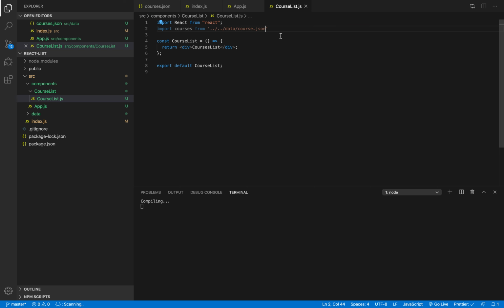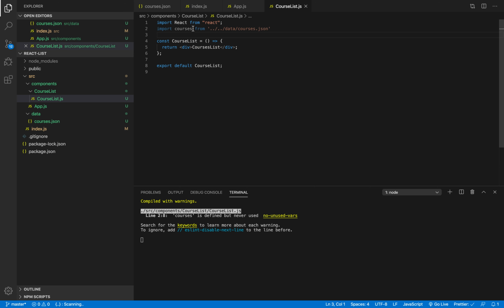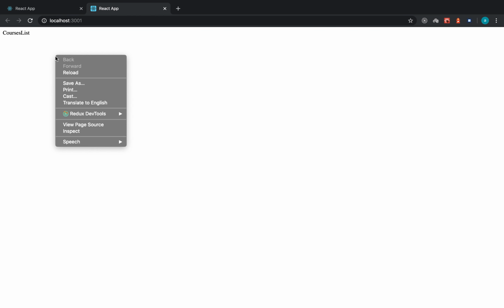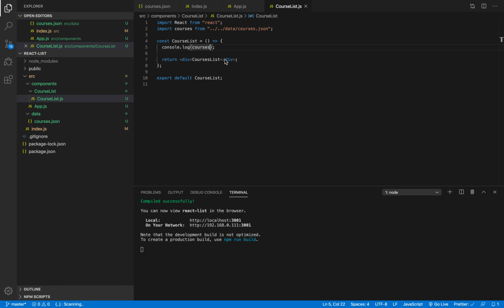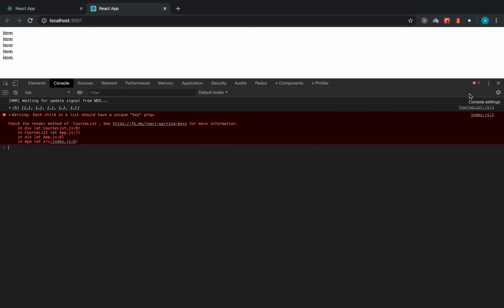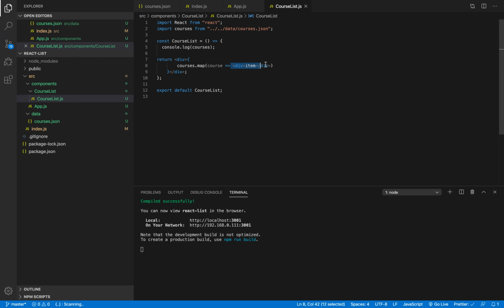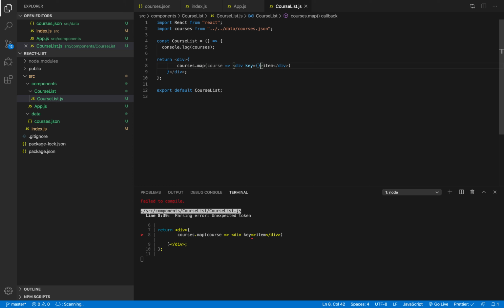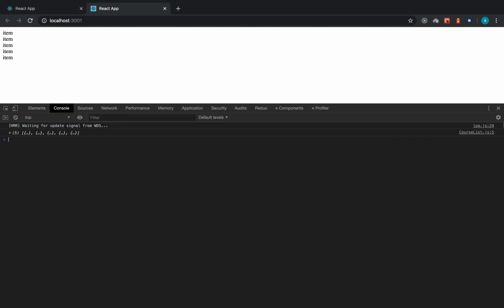React JS Crash Course For Beginners || 07-Use our data that we create